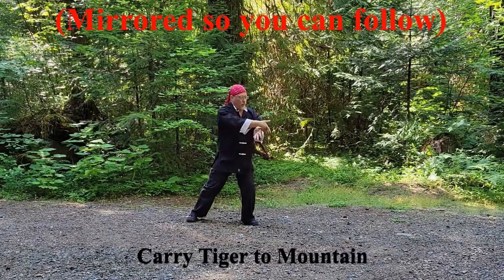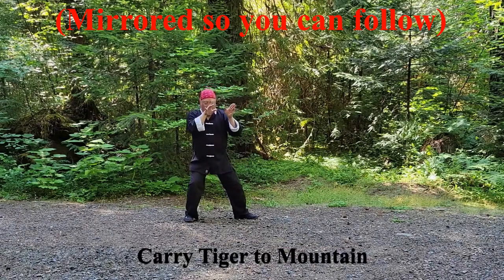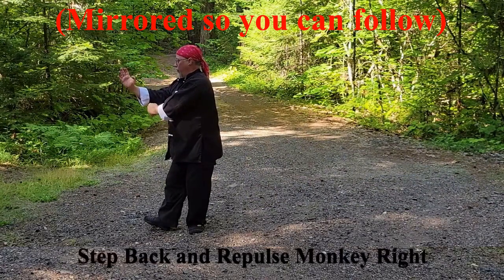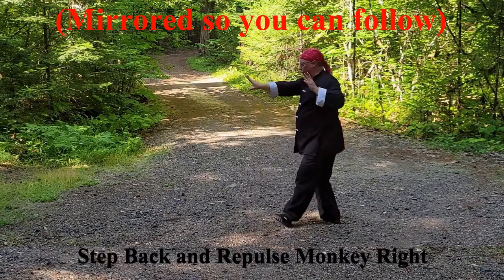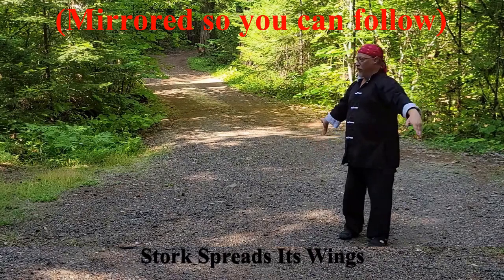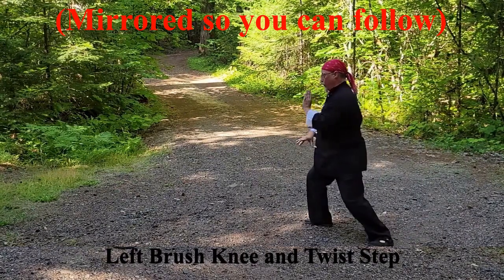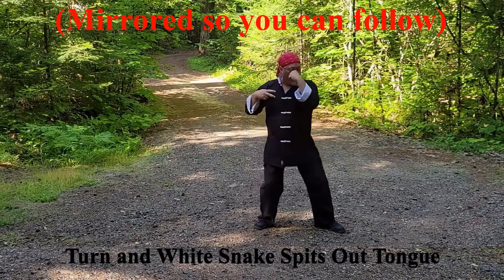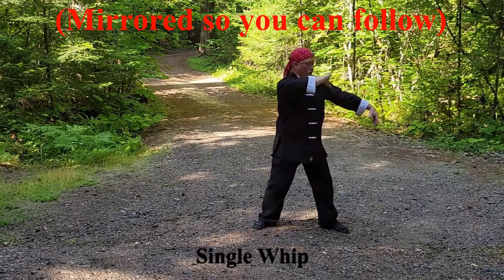Yang Tai Chi Form Section 3 Mirrored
This video is Mirrored to make it easier to follow.